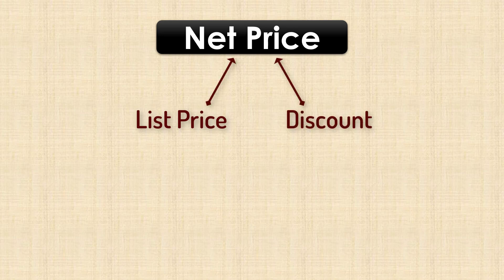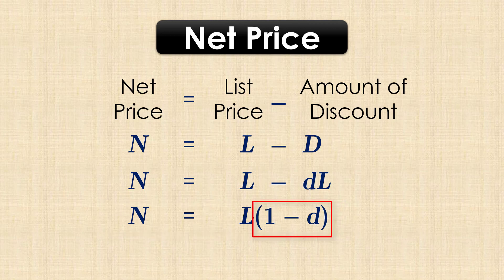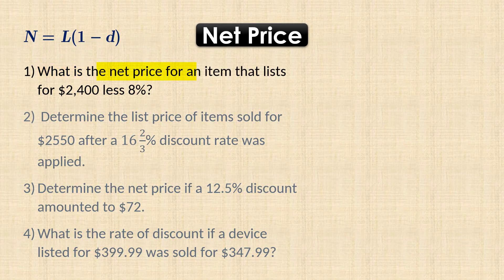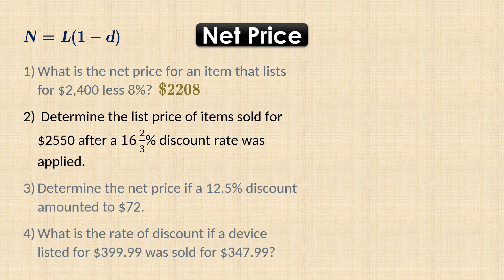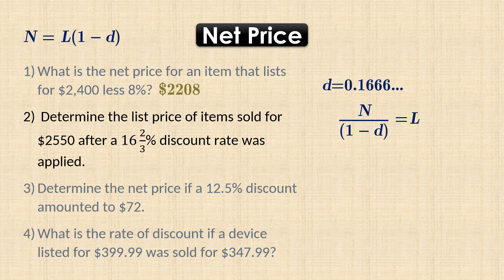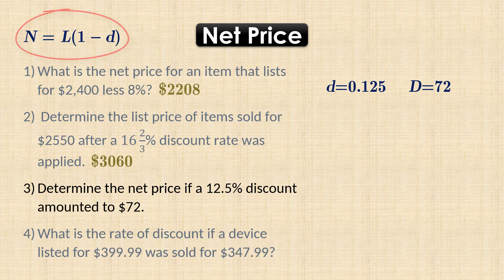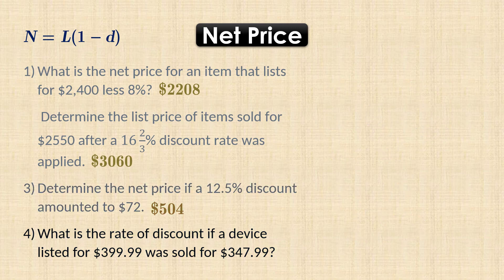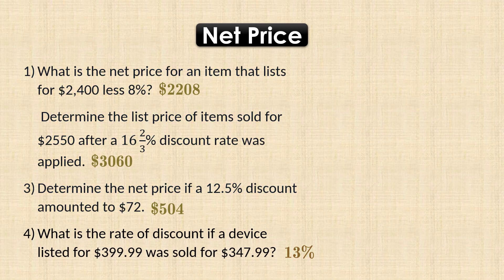List Price, Net Price, Amount & Rate of Discount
This video shows how to solve problems involving Net Price, List Price, and Discount.